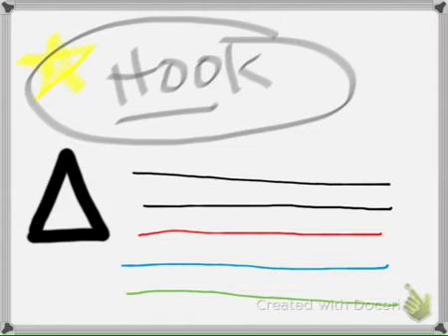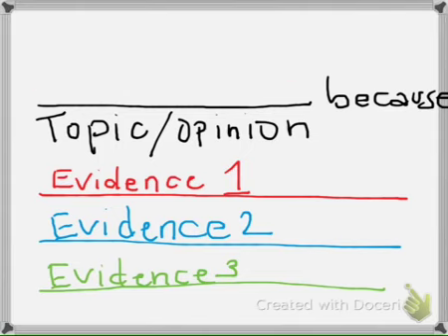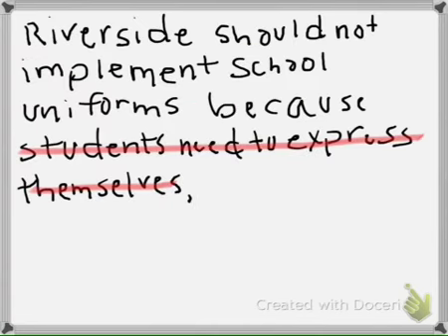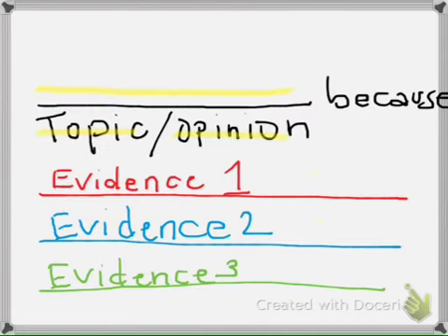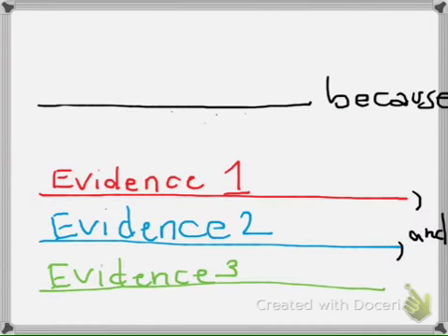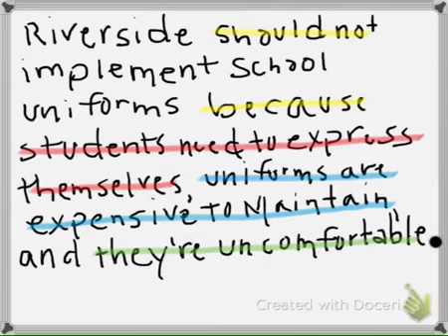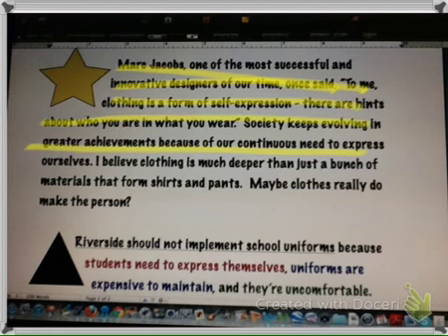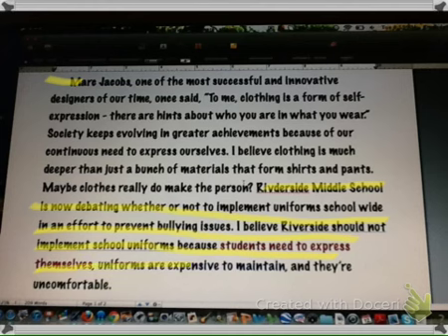Lead Paragraph Tutorial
Hook and Thesis